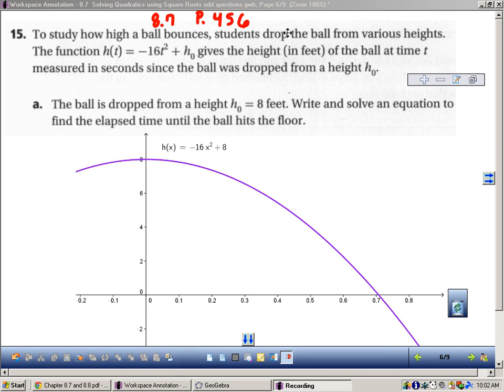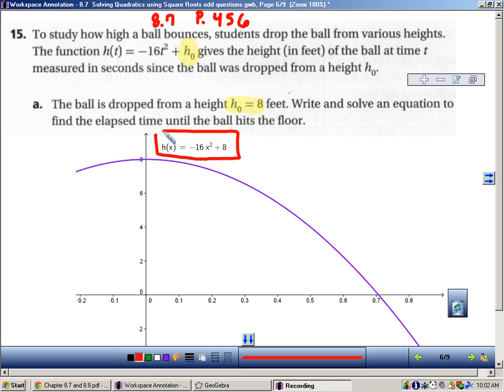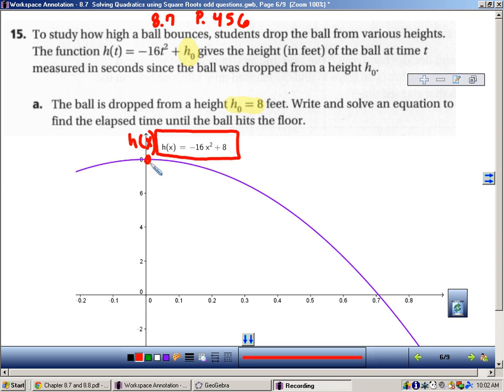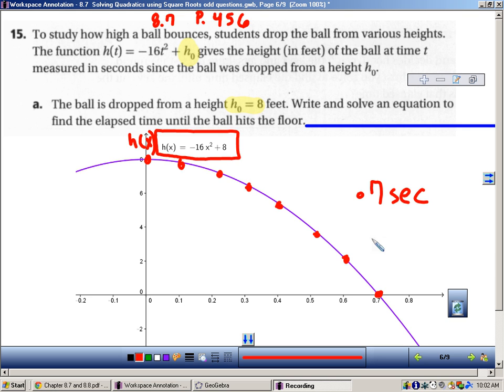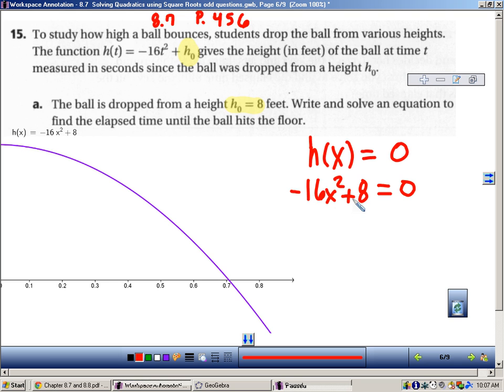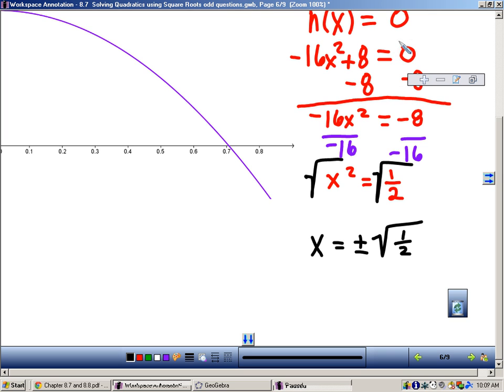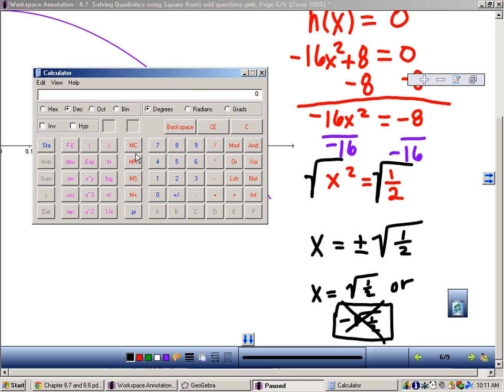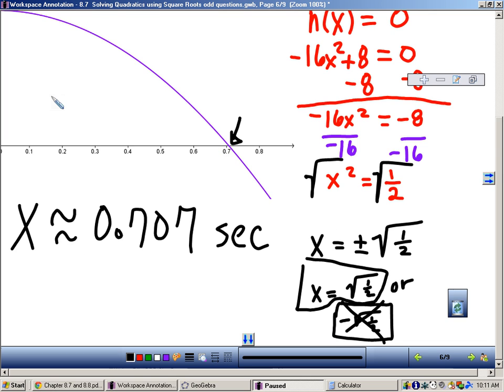8.7 Practice Question 15 page 456